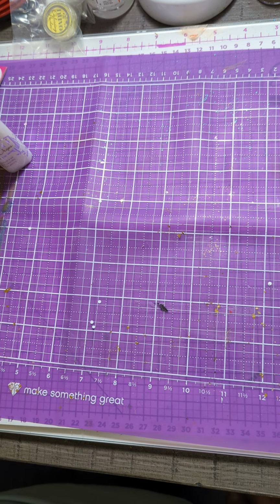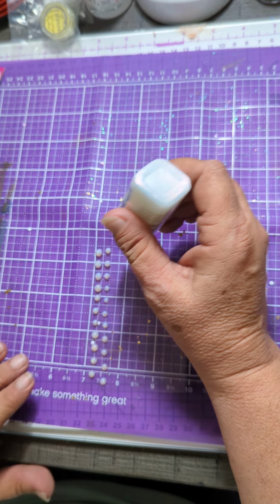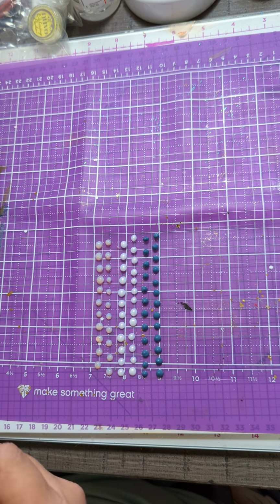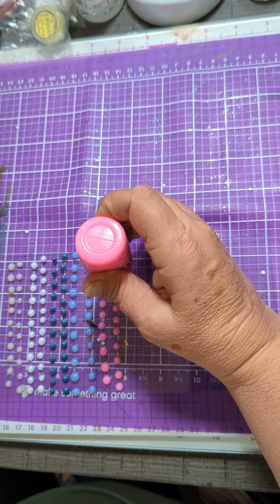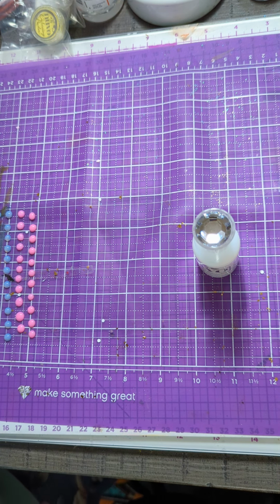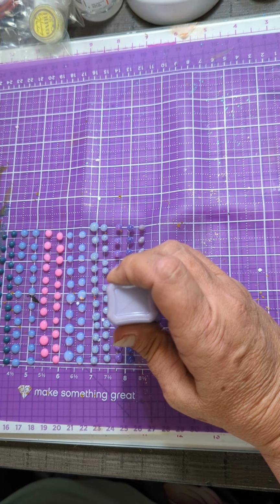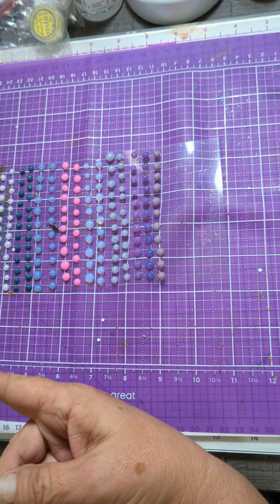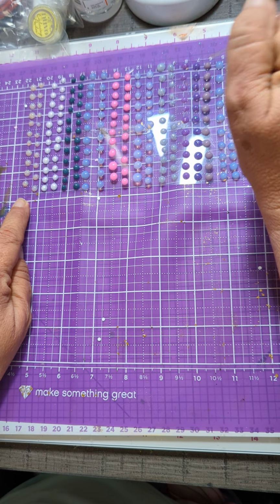Making Nuvo drops so storage is easier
I make Nuvo drops so that I can put my drop containers somewhere else and have drops within reach and already dried